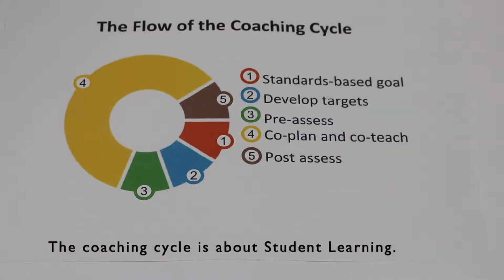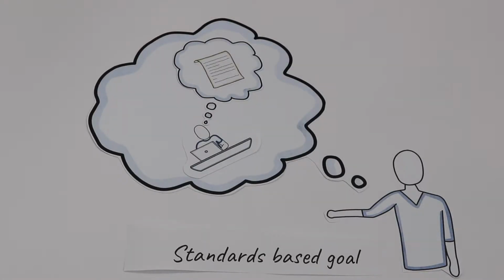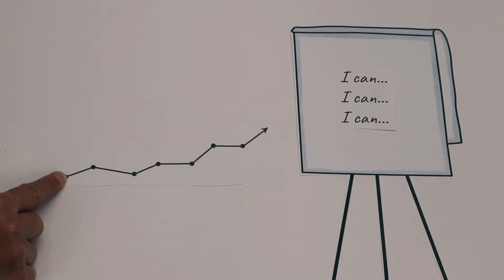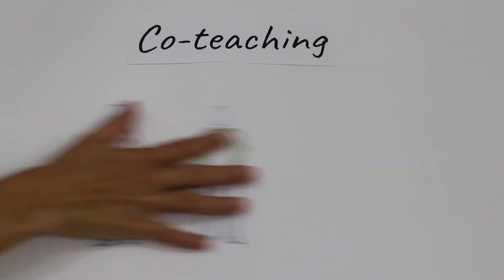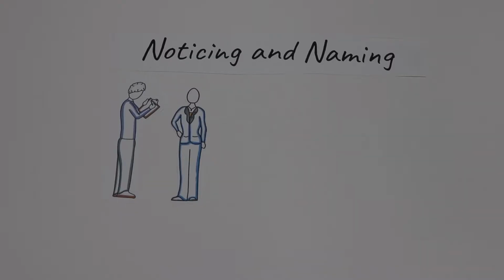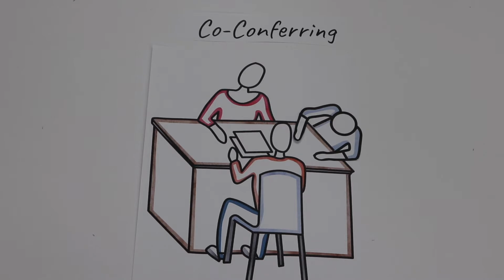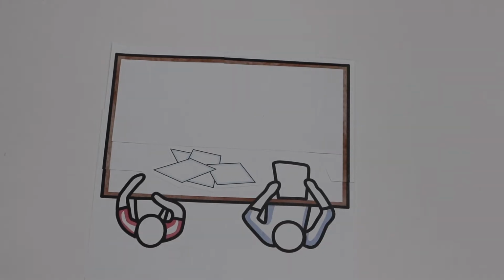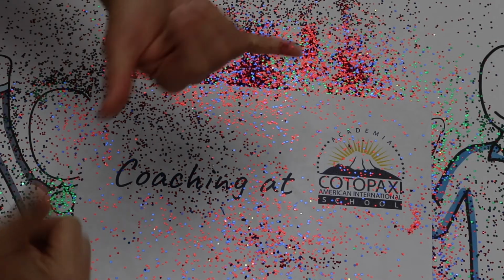Coaching at Academia Cotopaxi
Student Centered Coaching program is in its third year at Academia Cotopaxi.